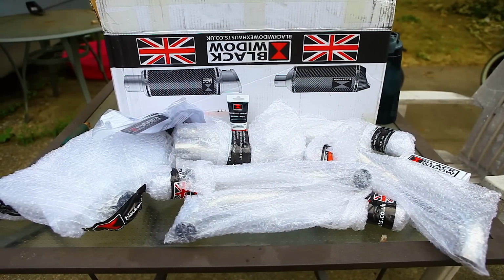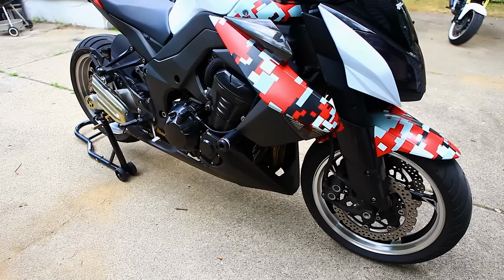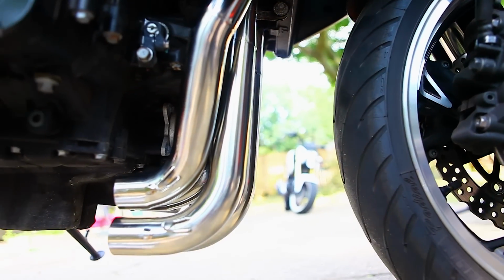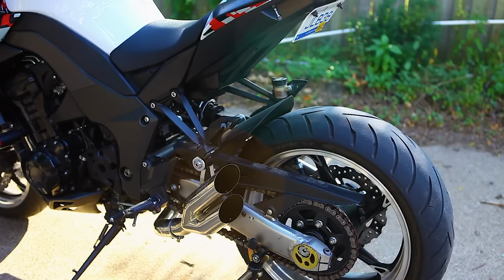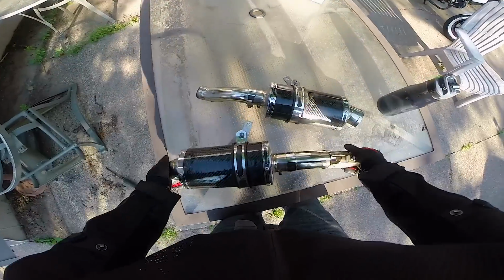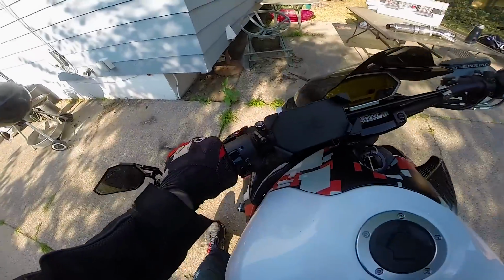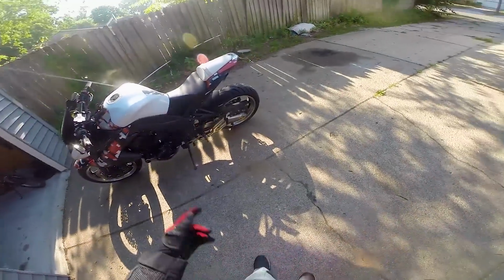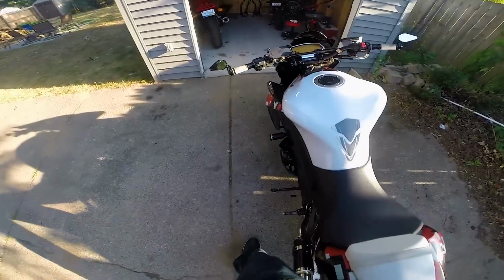World's Loudest Exhaust! Kawasaki Z1000. Dem Muffs!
I install the Black Widow Headers on the 2010 Kawasaki Z1000 with the Vance & Hines Urban Brawlers, it is insanely loud...

Save 15% on Brightest LED Blinkers on the market from HighTechSpeed!